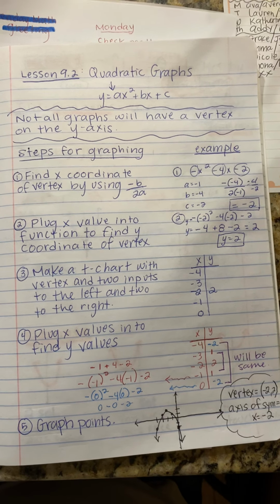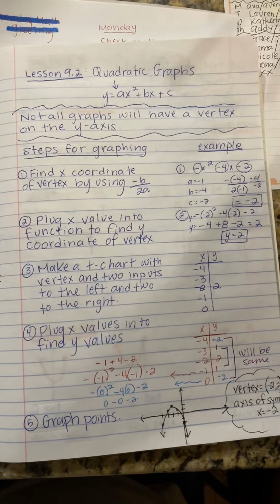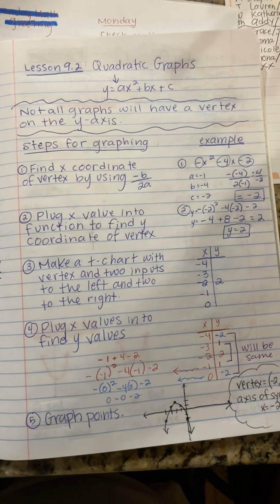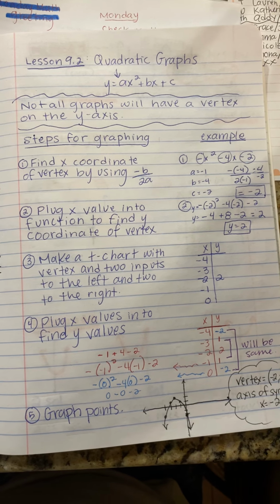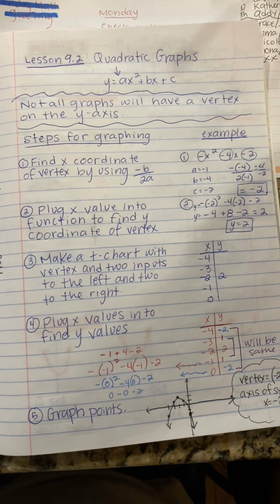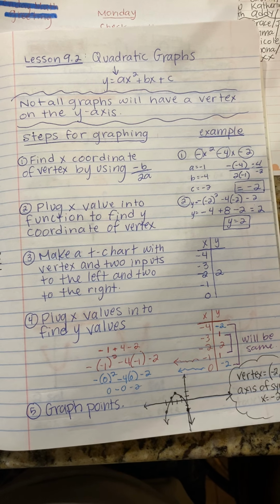April 5, 2020